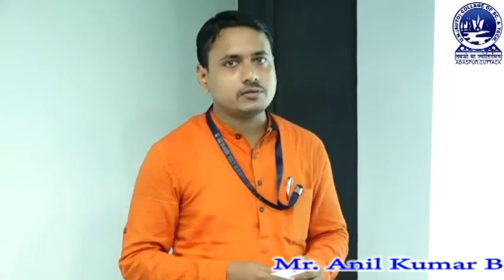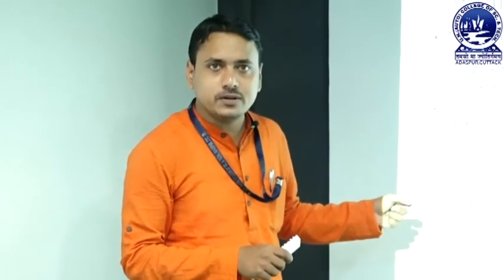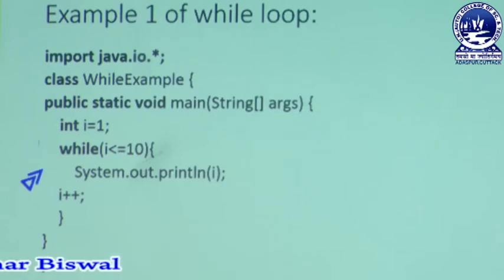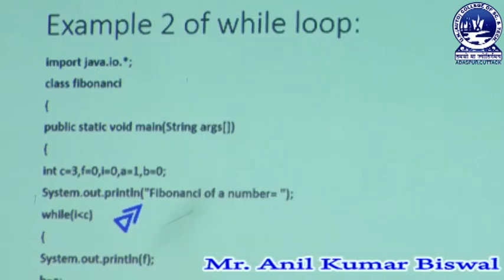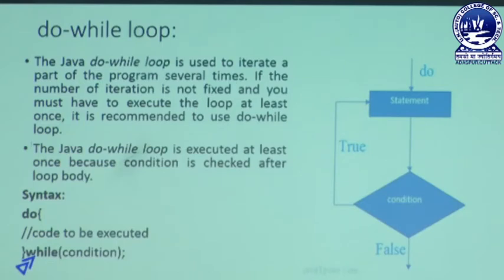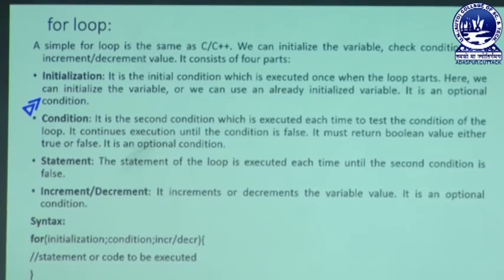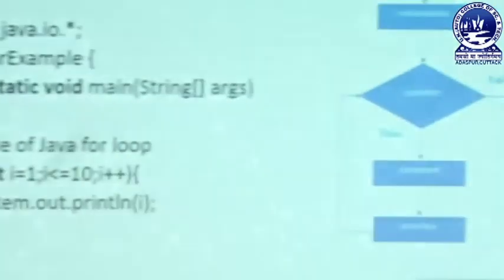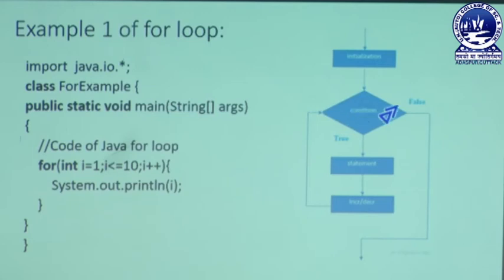JAVA Programming - Iterative/Loop control Statements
This video describes about Iterative/loop control statements of JAVA Programming.
This video was made by Mr. Anil Kumar Biswal, Lect. Dept. of computer Science.